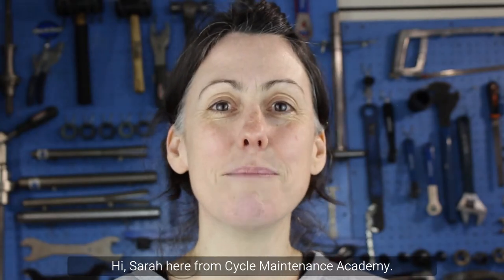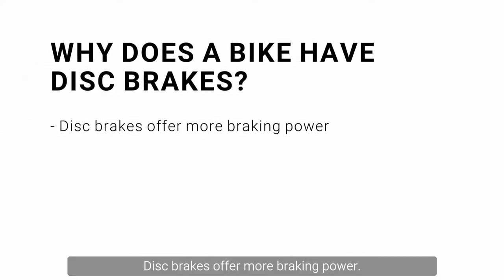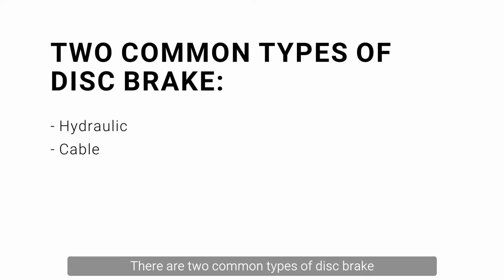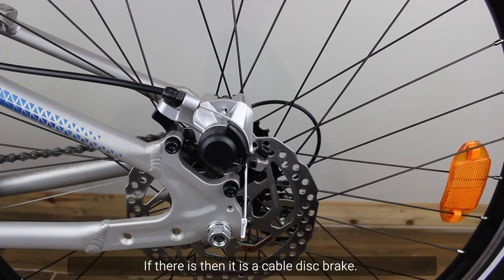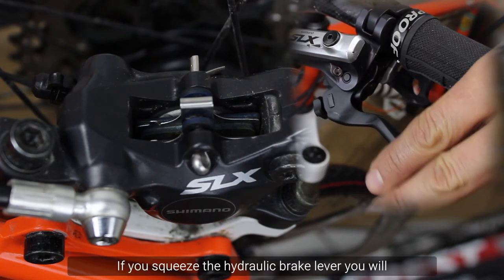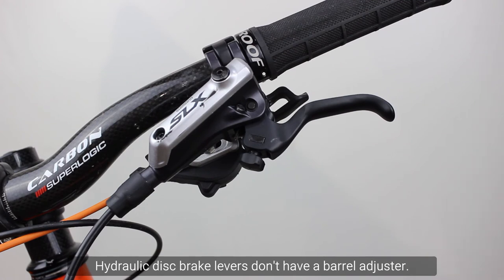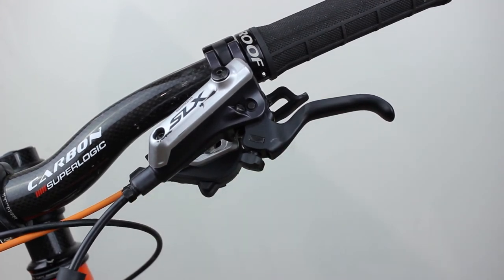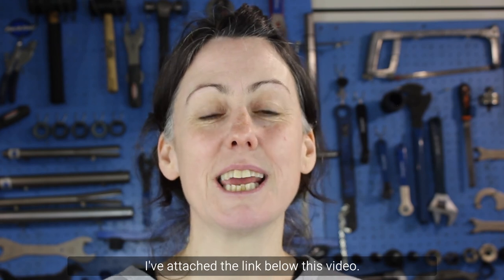Bike Disc Brake- How To Tell If Yours Is Hydraulic Or Cable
Find out about bike disc brake - how to tell if yours is hydraulic or cable.
Why does a bike have disc brakes? Today we are going to be exploring the topic of your bike disc brake answering all of your FAQs regarding whether your bike disk brake is hydraulic or cable.

- The pads last longer -  A rim brake pad is made of rubber, a disc brake pad is made out of metal which is a tougher material.
- The rims don't wear out - Because the braking surface is on the rotor located on the hub, the rims aren't constantly being worn away as they are with rim brakes.
There are two common types of disc brake and they look very similar, but is your disc brake hydraulic or cable? Is there a cable sticking out at the end? if there is then it is a cable disc brake. You will be able to see the cable moving and operating the caliper by squeezing the lever.  Hydraulic disc brakes don't have a cable; they operate by compressing fluid. If you squeeze the hydraulic brake lever you will only be able to see the pads moving, not the caliper. Does your brake lever have a barrel adjuster? On a cable disc brake lever, where the outer cable joins, there is one.  This can be used to adjust the brake. There is a lesson on how to do this in our cycle maintenance basics course. Hydraulic disc brake levers don't have a barrel adjuster. Where the hose joins the brake lever, there is a plastic cover, and underneath this is a screw with a hexagonal top tightened into the reservoir. Don't adjust this screw even if your brake feels loose, you might damage the lever and lose fluid.